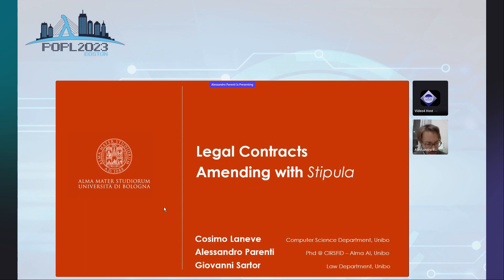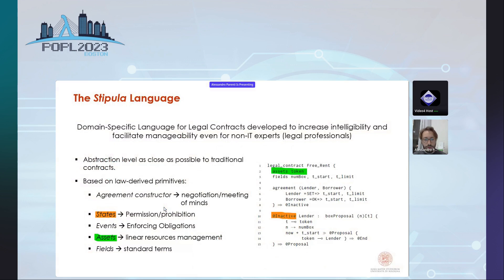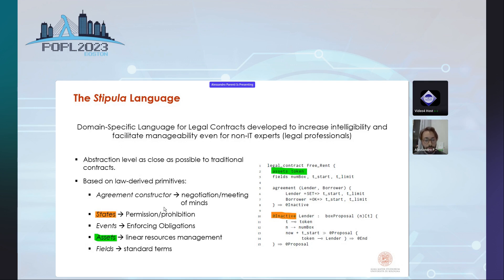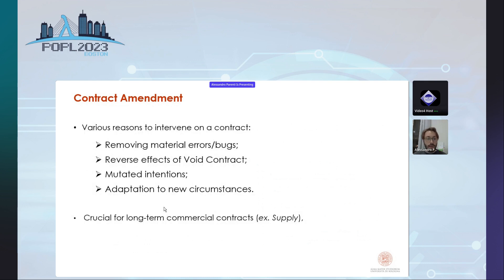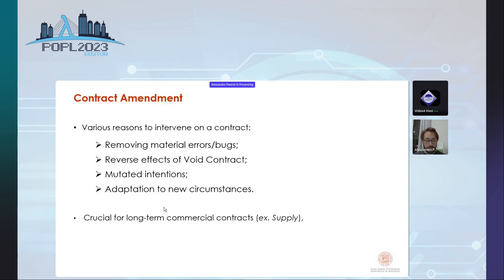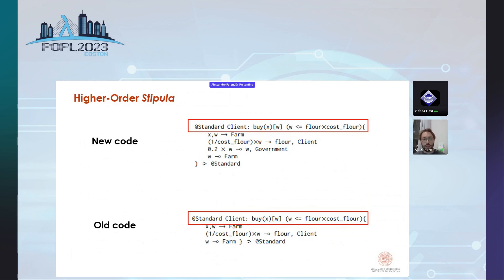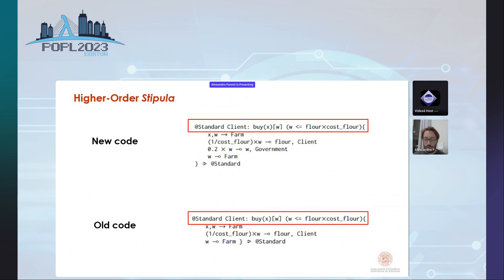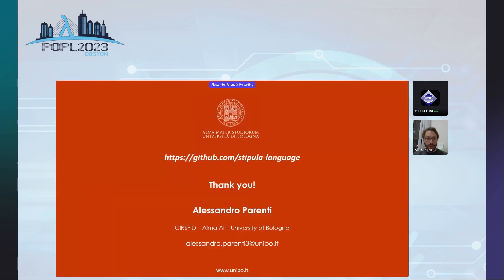[ProLaLa'23] Legal Contracts Amending in Stipula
Cosimo Laneve, Alessandro Parenti, Giovanni Sartor

Legal contracts can be amended during their lifetimes through the agreement of the parties, or according to the doctrines of force majeure and hardship. When legal contracts are defined by a programming language, amendments are runtime adjustments of their behaviour and must be expressed by means of appropriate features. In this paper, we study the extension of Stipula, a formal language for legal contracts, with higher- order to enable the dynamic update of the code. We code and discuss two paradigmatic scenarios in higher-order Stipula and study its formal semantics.